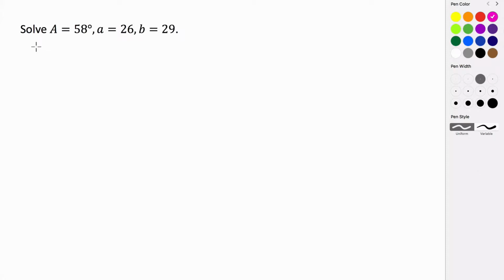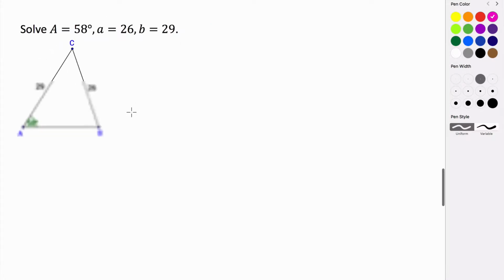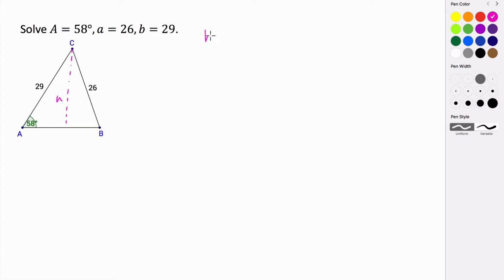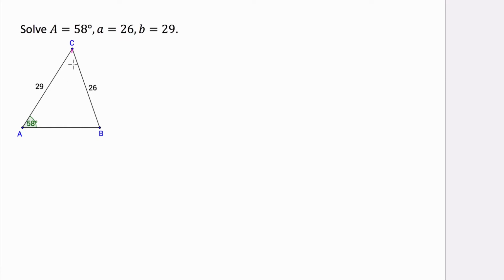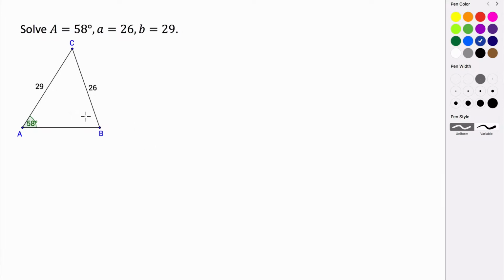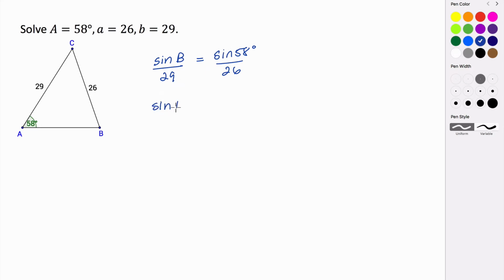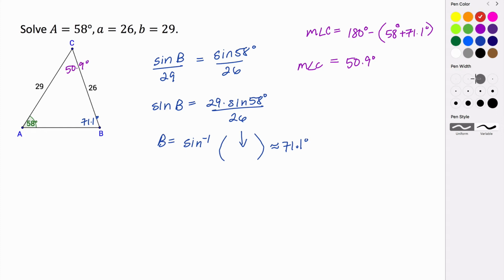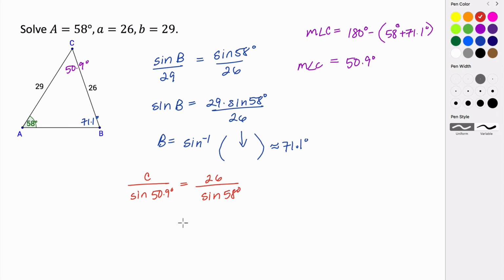Two Triangle Case for SSA (Part 1)